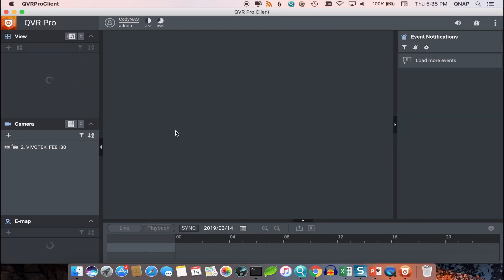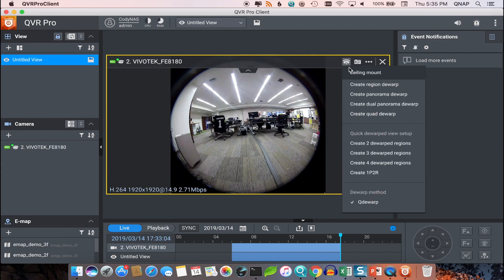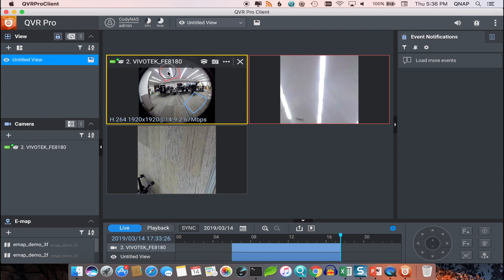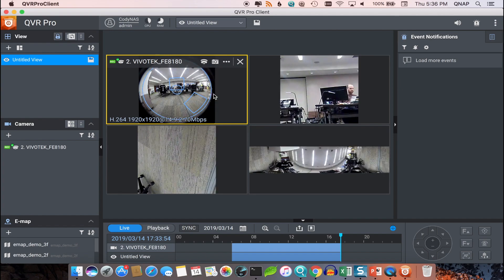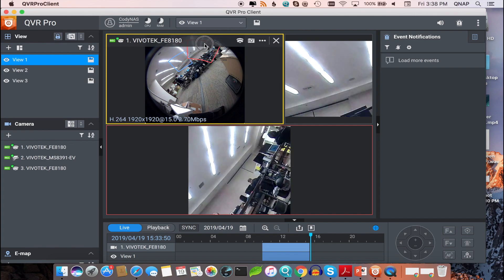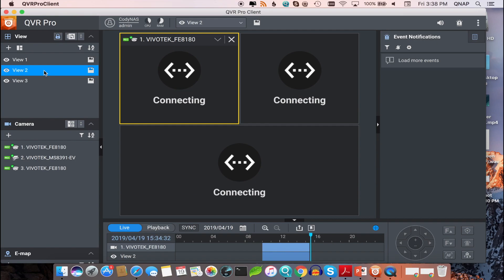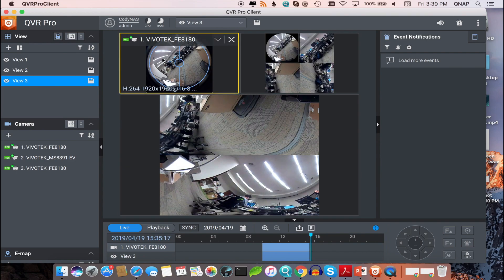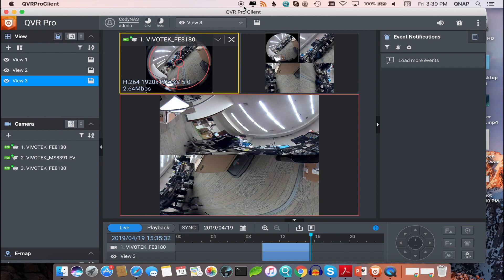QVR Pro Guide - How to Dewarp a Camera View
This tutorial will show you how to use the dewarp feature with QVR Pro on a QNAP NAS.